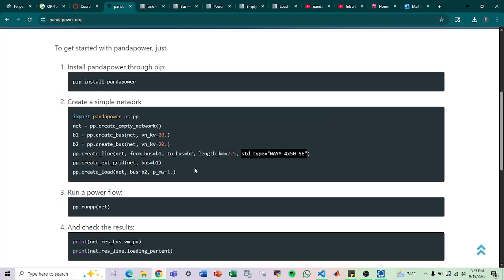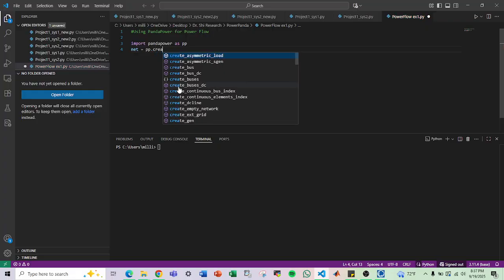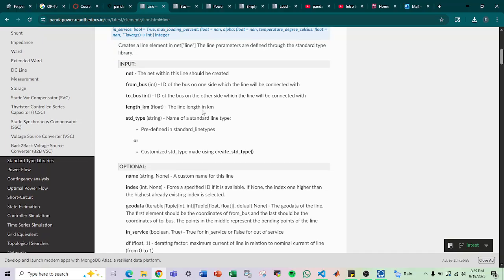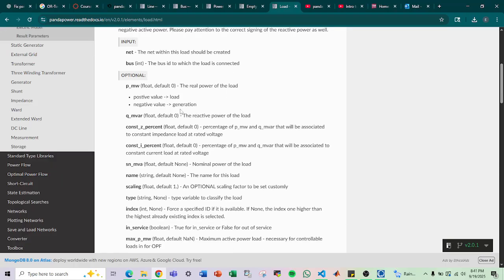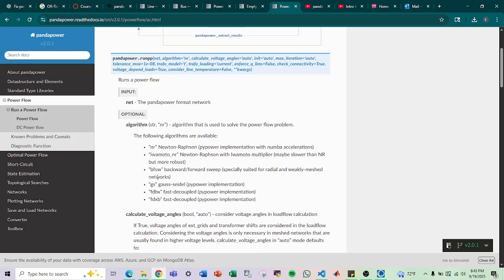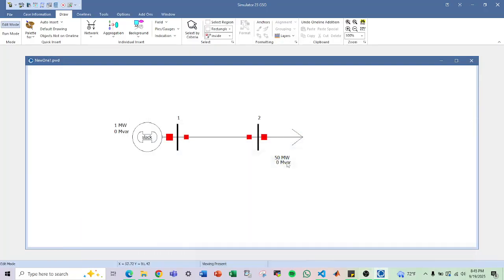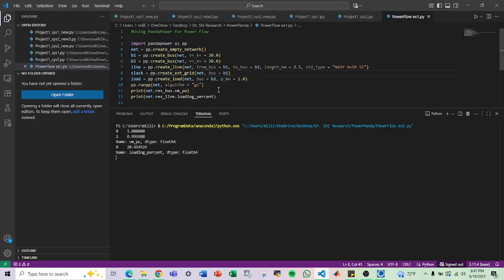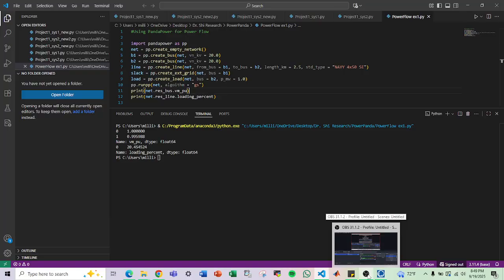PandaPower Power Flow Example 1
1) Network
2) Buses
3) Loads
4) Line
5) Power Flow
6) Results